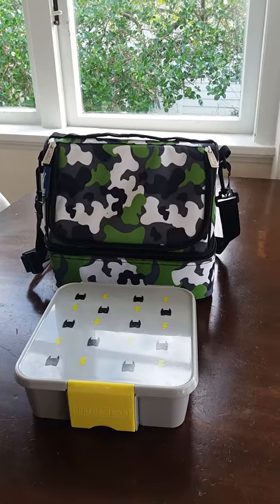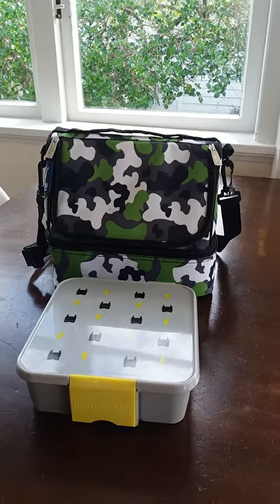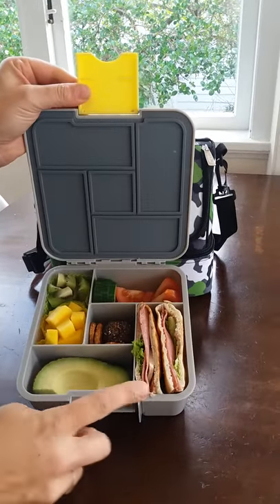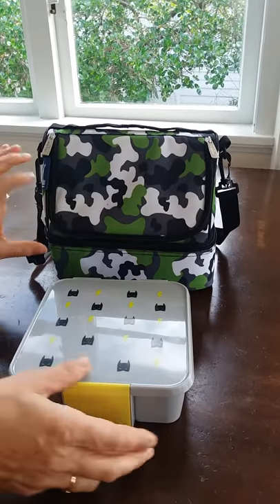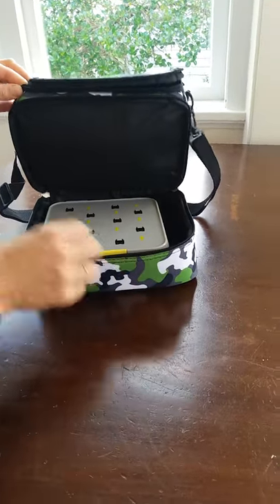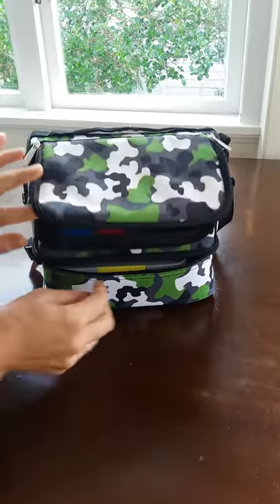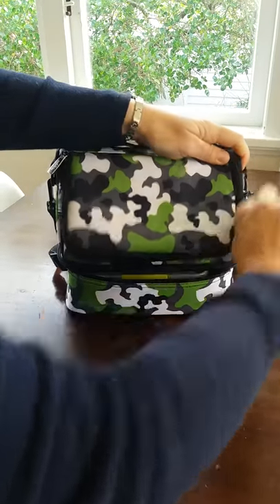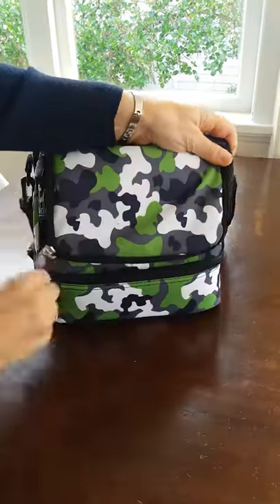The Wildkin Double Decker Lunch Bag...in action!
The Wildkin Double Decker insulated lunch bag - perfect for a day out and about with kids!